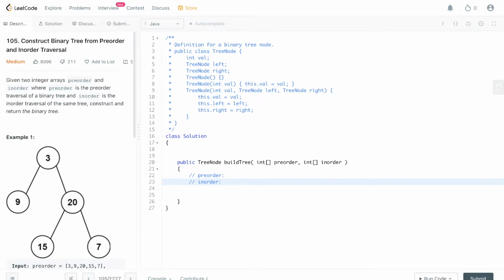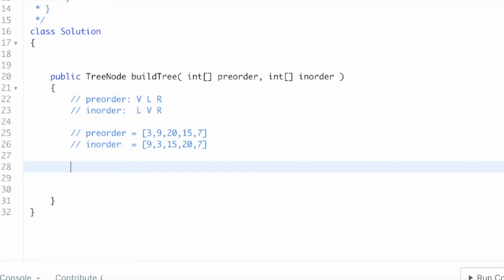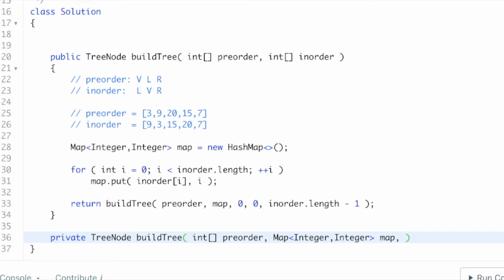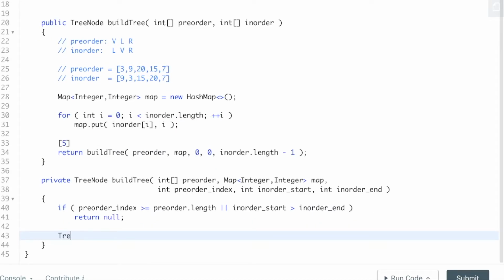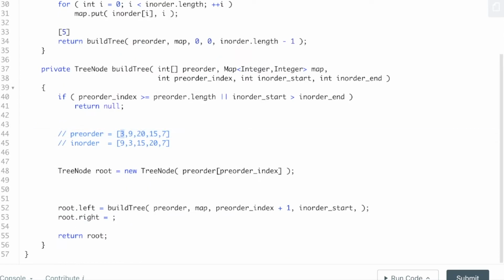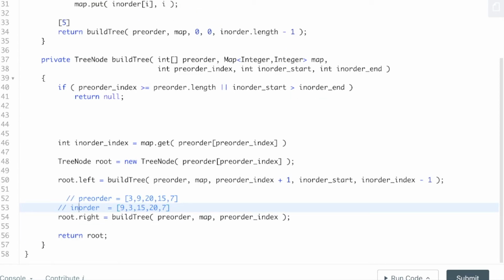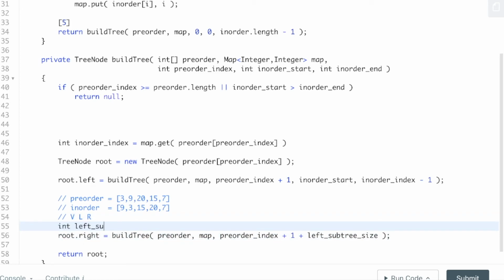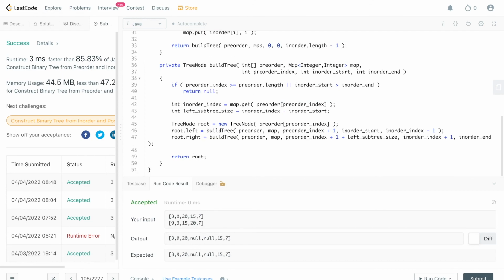Leetcode 105. Construct Binary Tree from Preorder and Inorder Traversal